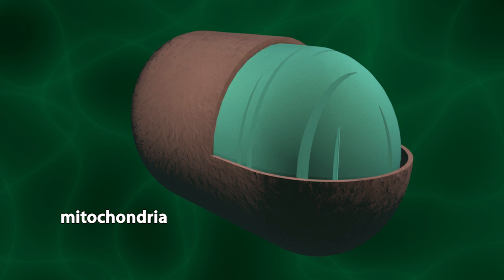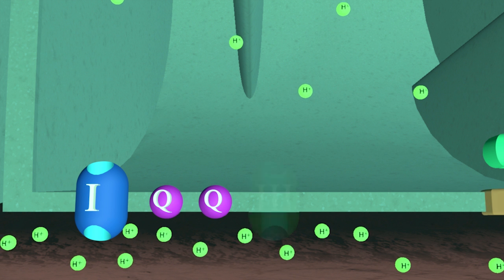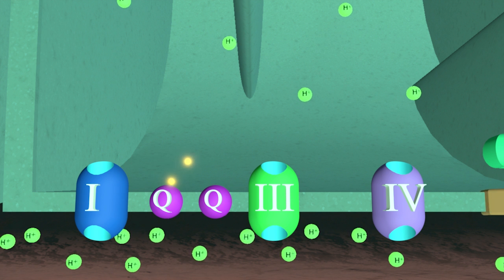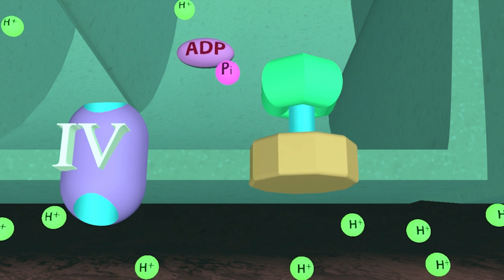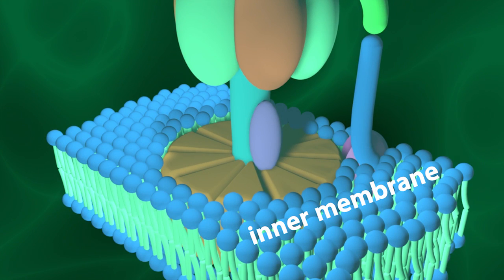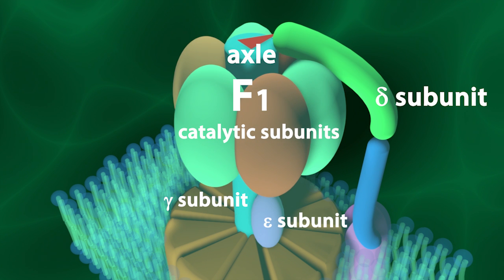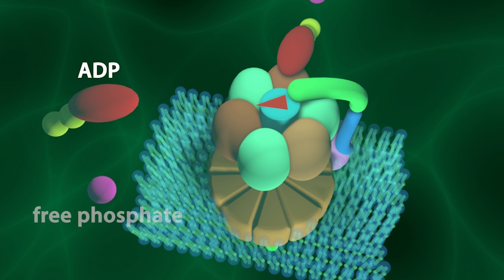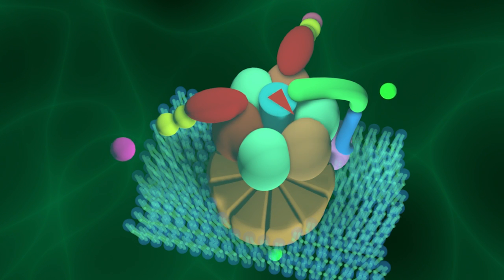Transport Physiology: 3D ATP Synthase (ATPase)